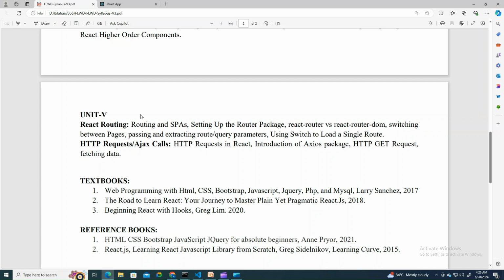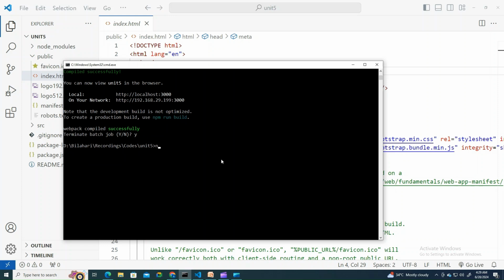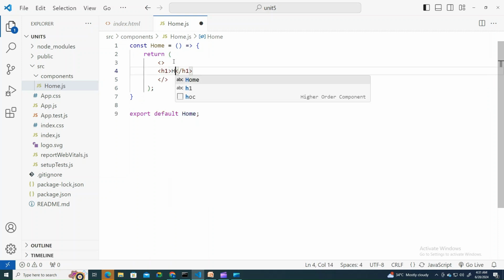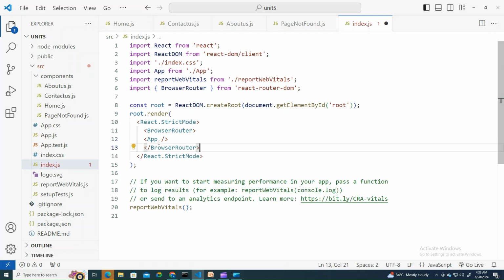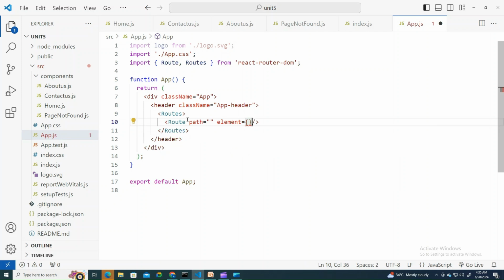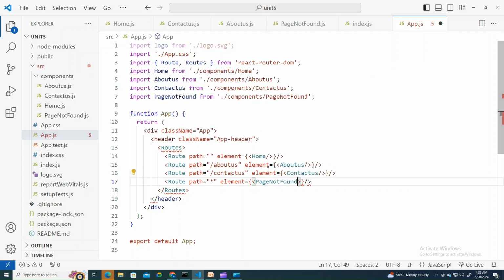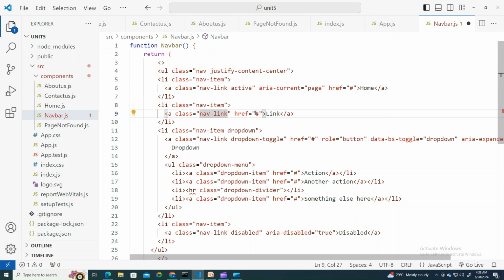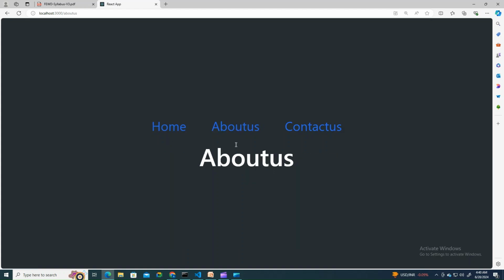UNIT - 5_React Routing